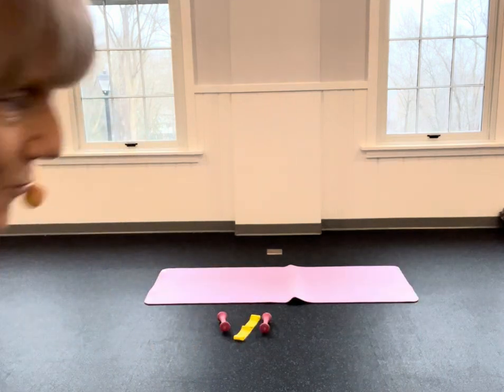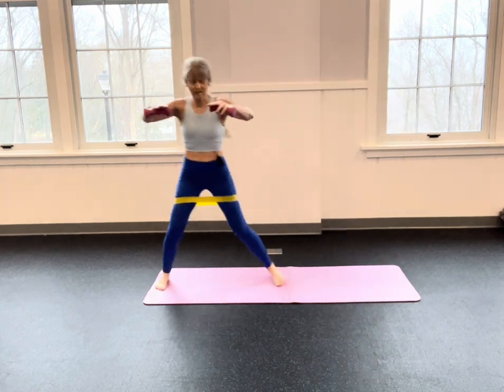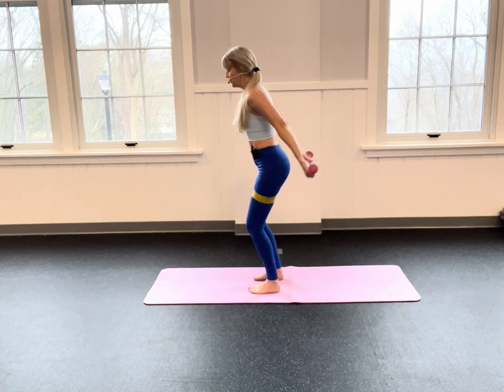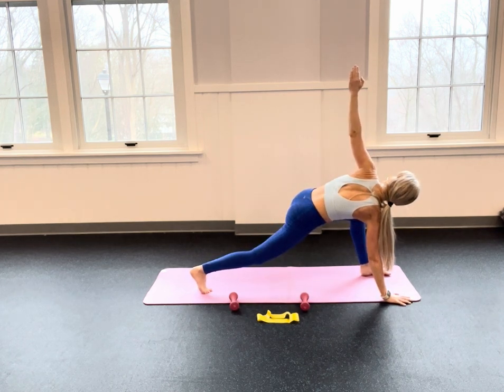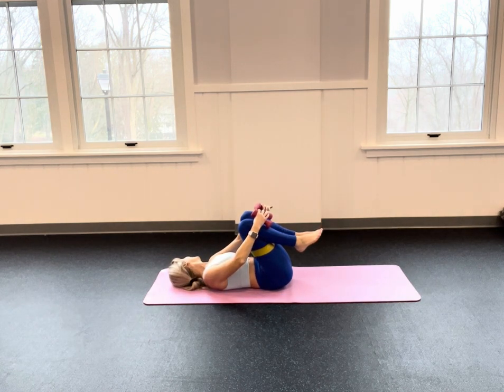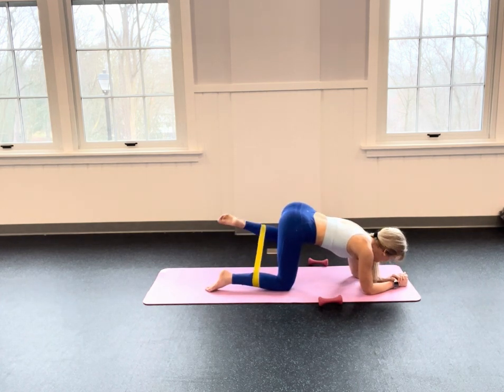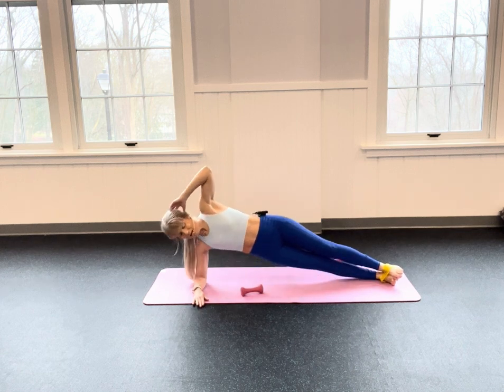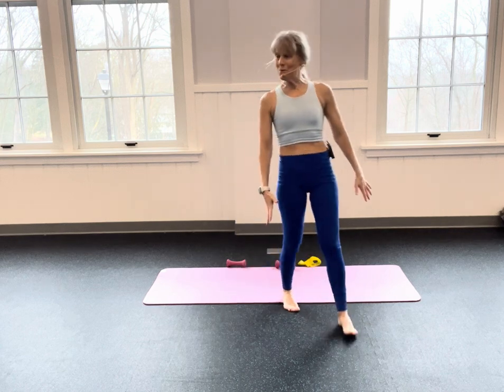Totally Toned | Full Body Workout | 60 Minutes | Band and Weights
Take your workout to the next level with this totally toned workout using a loop band and light weights. Your sweat meter is sure to go up on this one!!